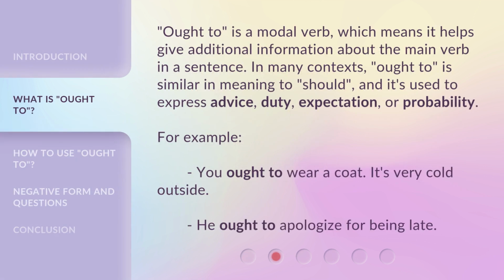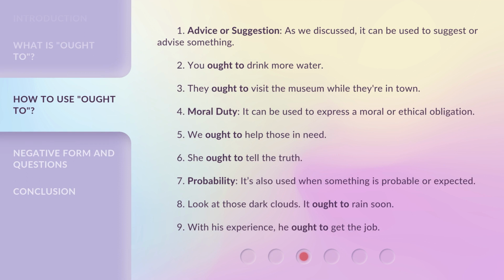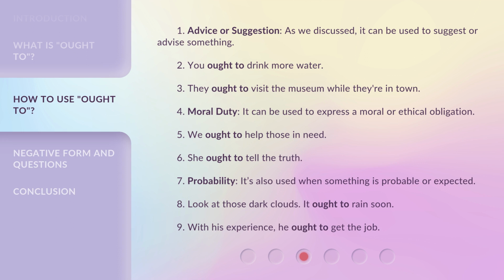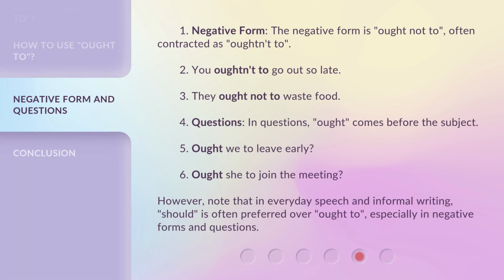Unlocking "Ought to" in English!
Unlocking 'Ought to' in English! • Master the usage of the modal verb 'ought to' in English with this informative video. Learn how to use it to express advice, duty, expectation, or probability, and understand its negative form and questions. Watch now and enhance your language skills!

00:00 • Introduction - Unlocking "Ought to" in English!
00:28 • What is "Ought to"?
00:58 • How to Use "Ought to"?
01:54 • Negative Form and Questions